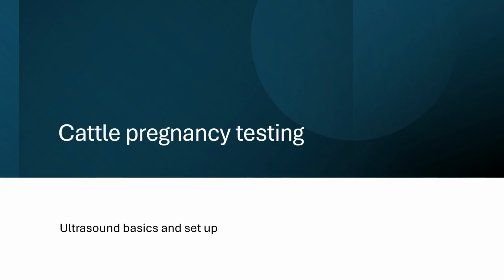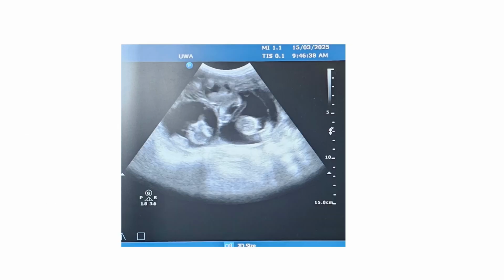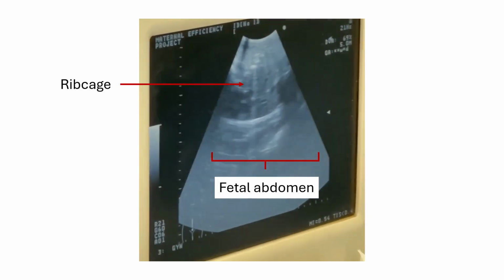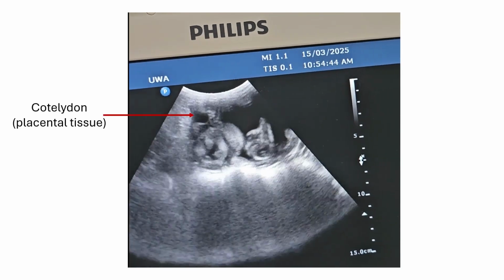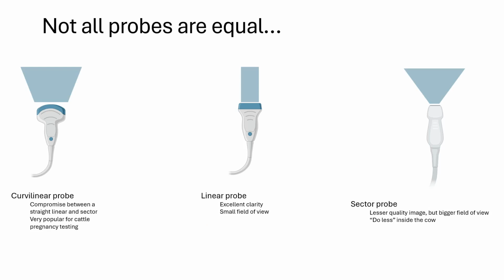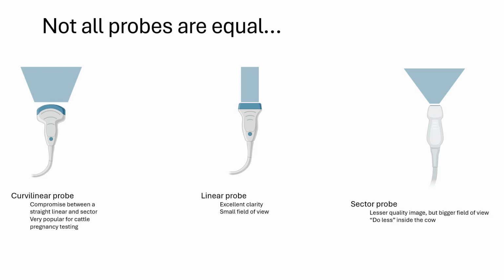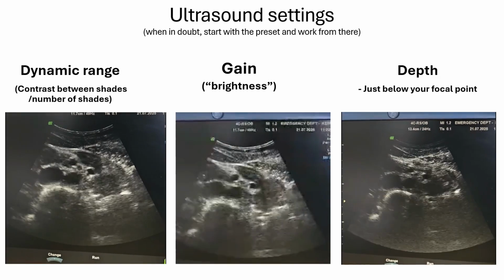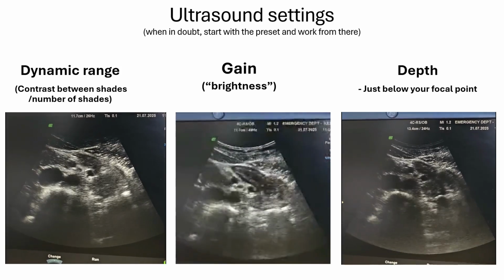3 - Ultrasound basics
Gascoyne Pilbara Rangelands Initiative Inc. brought together two powerhouses in animal science—Dr Kelsey Pool (UWA) and Dr Jess Shilling (Bovitech Vet Services)—for a hands-on Cattle Reproductive Health Workshop at Boolathana Station.

This is the first recording provided by Dr Pool as part of this workshop.

This workshop has been made possible thanks to the SW WA Drought Hub, via Rangelands NRM as the Regional Drought Node Managers.